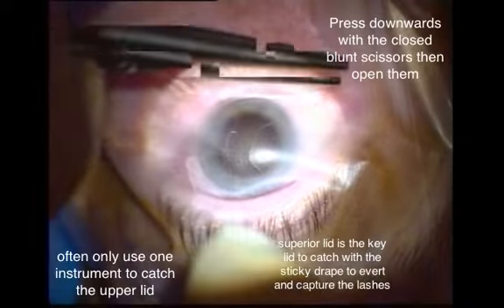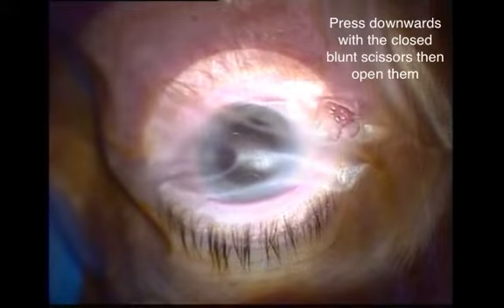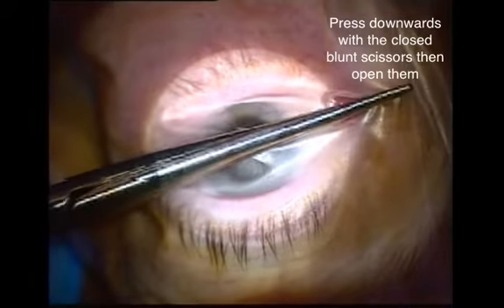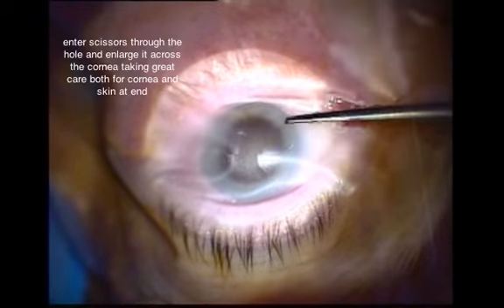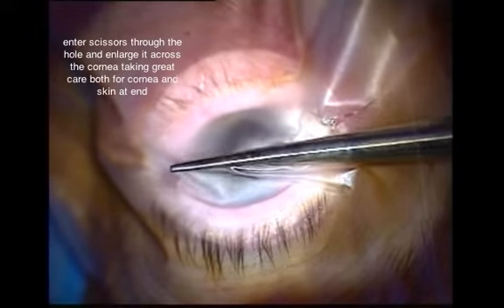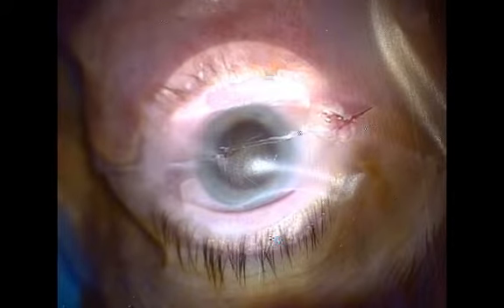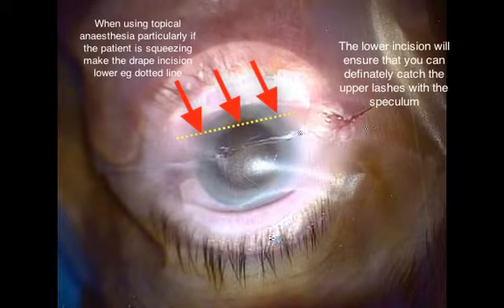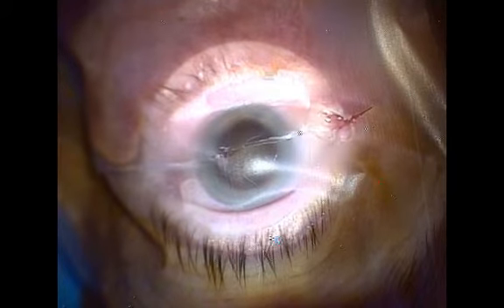Draping the eye for cataract surgery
This is a snippet of a video which demonstrates how to drape the eye for cataract surgery.  To view the full video please login